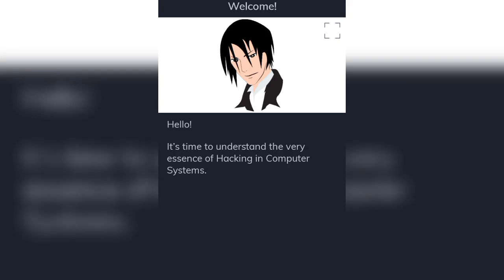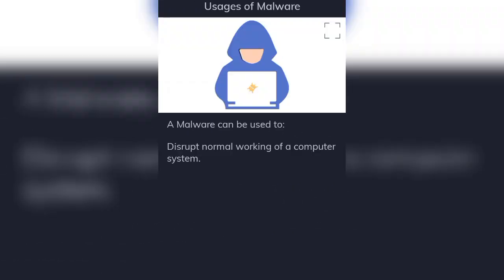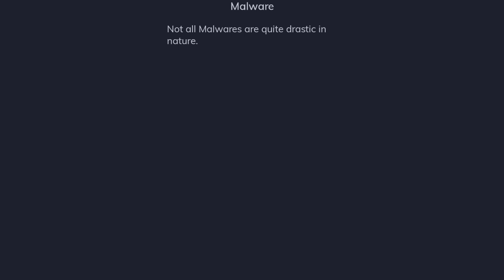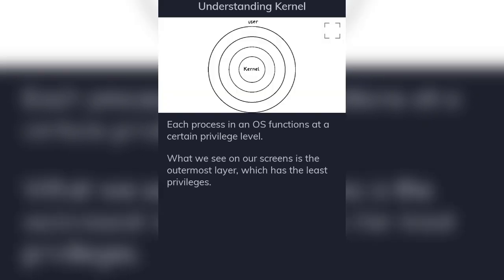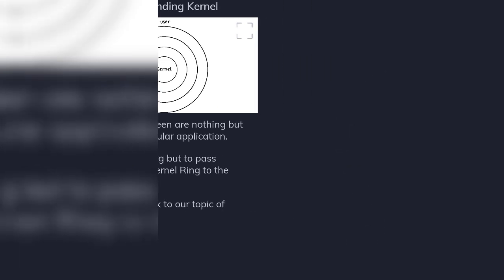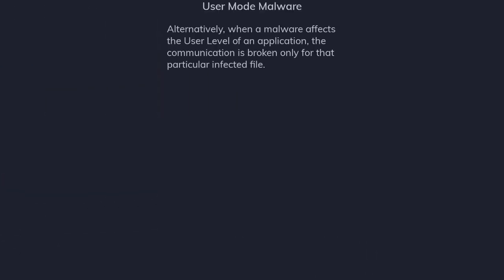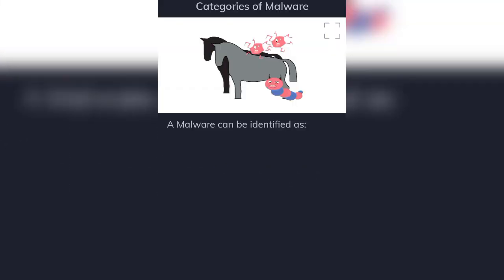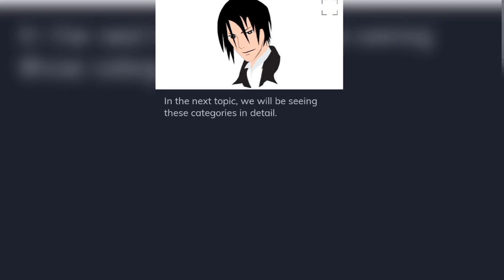Learn Ethical Hacking. Malware.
Part 1 Intro to Hacking & Security with Motivations. Part 2 Types of Hacker. # Education Learn.